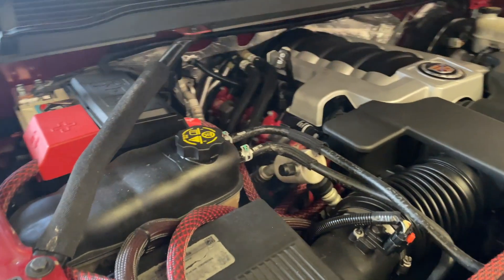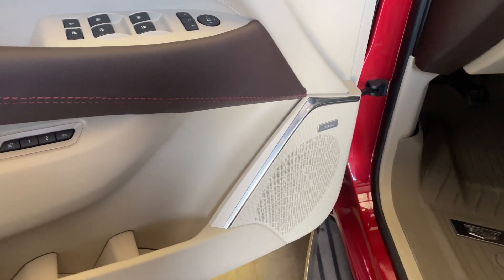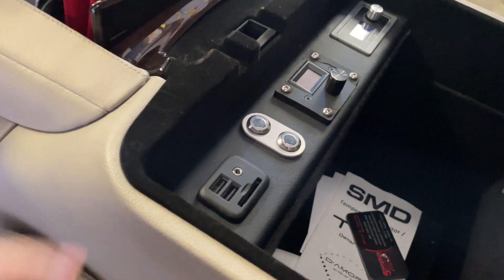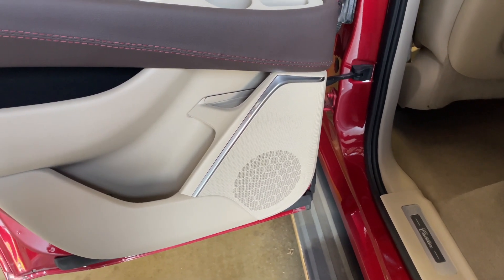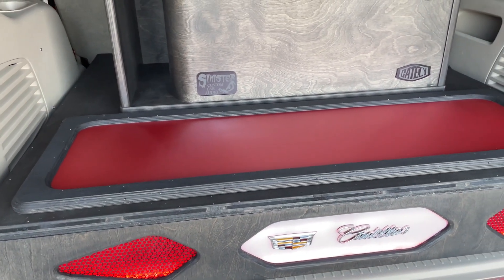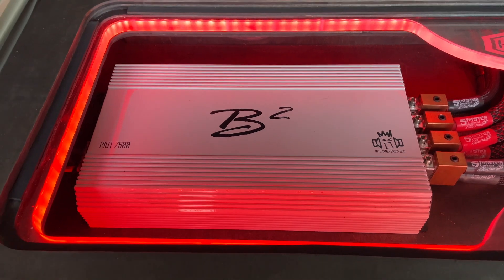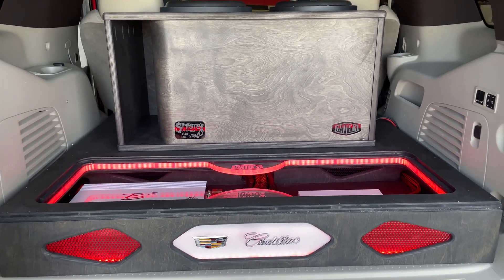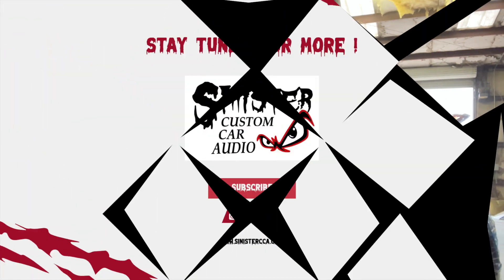Sinister CCA Escalade The Walk Around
Well this is it guys!  This is the final video for the Escalade!  This is more or less just a quick walk around of everything that I did to this truck.  The link to the playlist is below.

I appreciate all of the support!  And as always, peace and love to all!